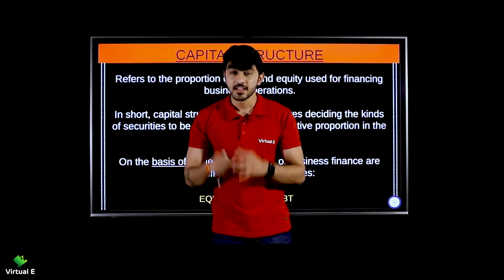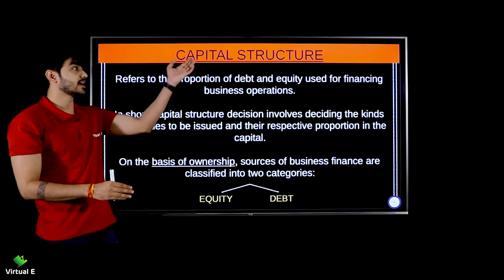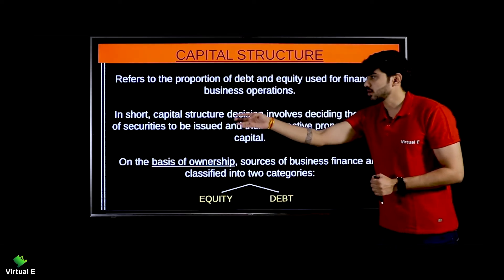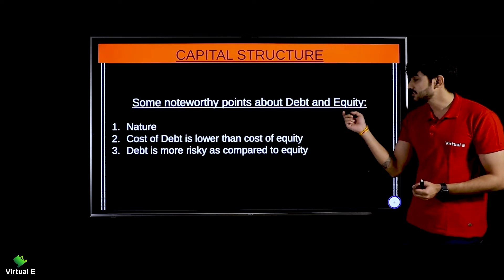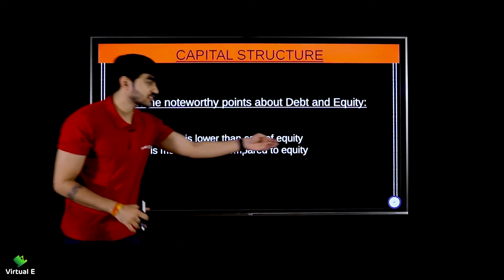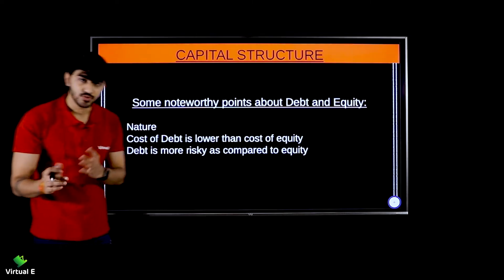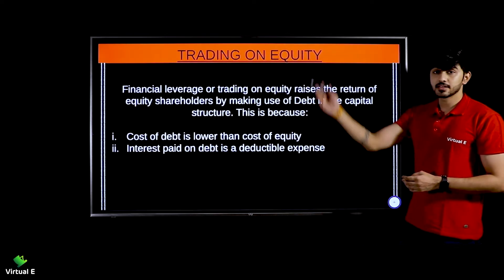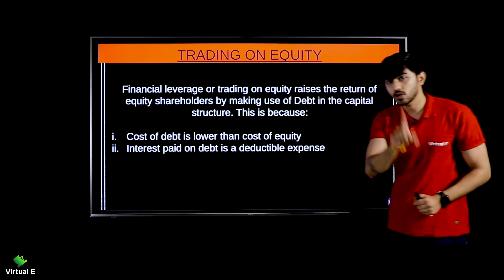Class 12 Business Studies Chapter 9 | Financial Management | 8 - Capital Structure Trading on Equity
Class: 12th
Subject: Business Studies
Chapter: Financial Management

Topic Name: Capital Structure, Trading on Equity
Topics Covered in This Video: Capital Structure, Trading on Equity